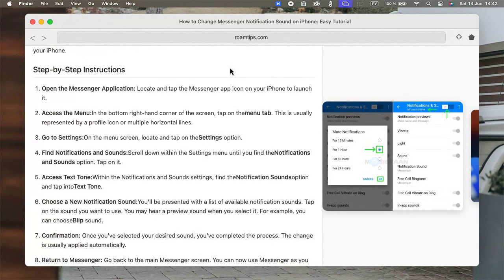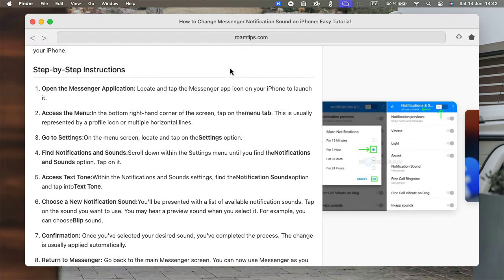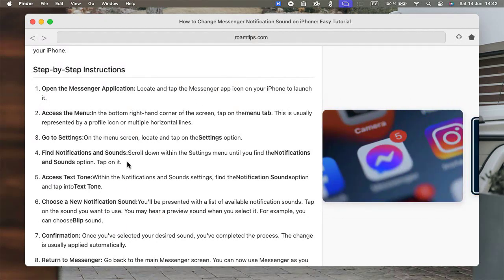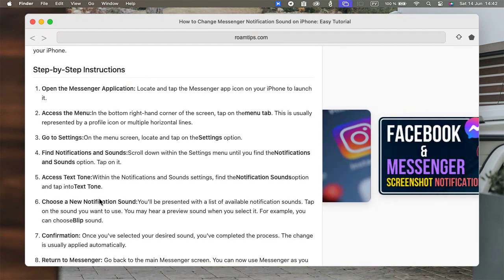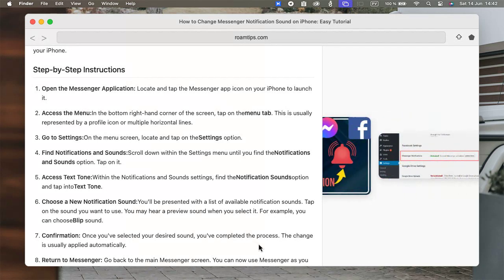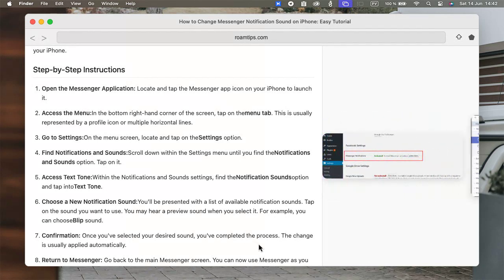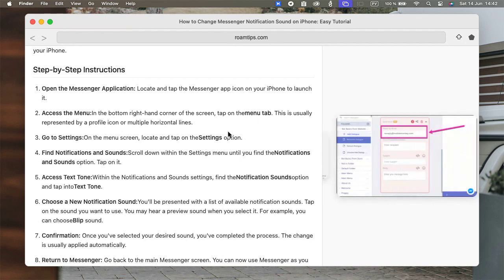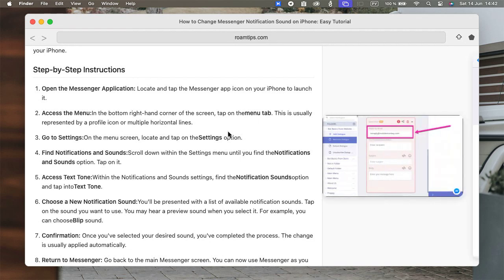How to Change Messenger Notification Sound on iPhone Easy Tutorial